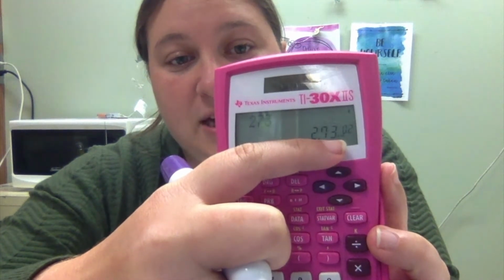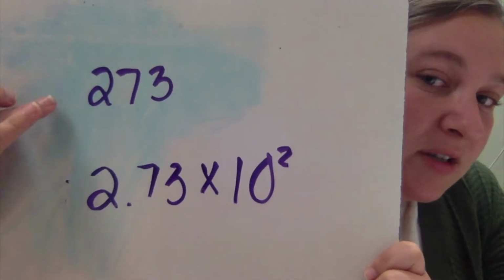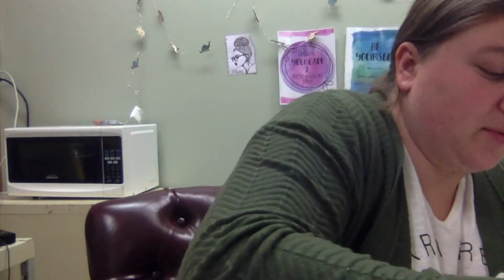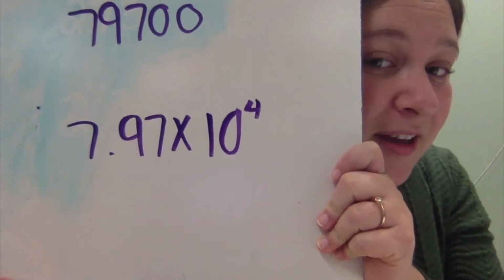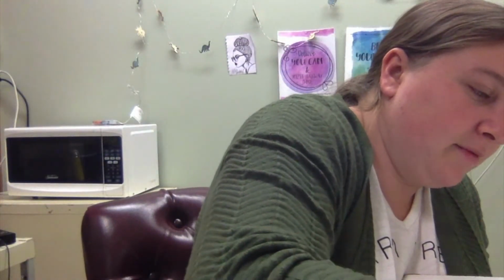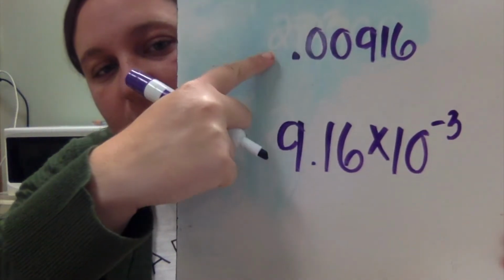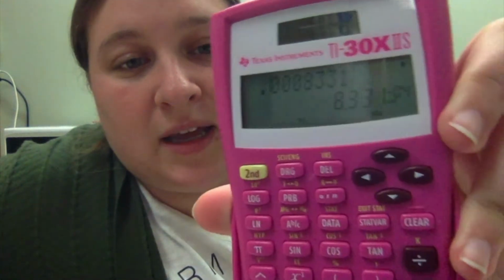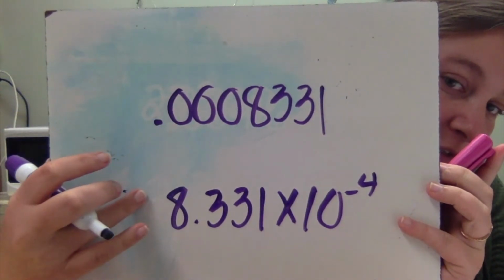Standard to Scientific Notation